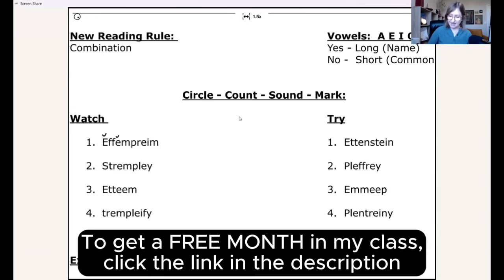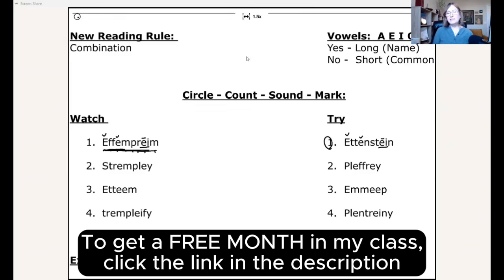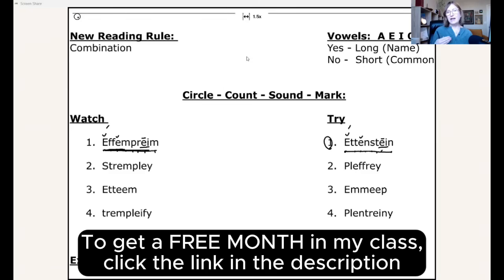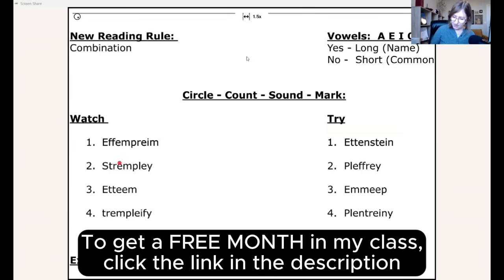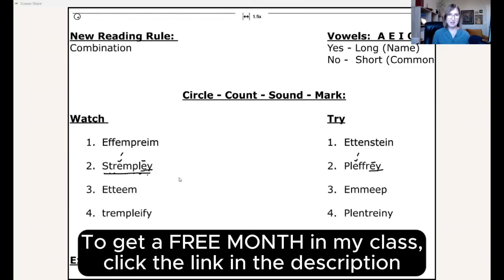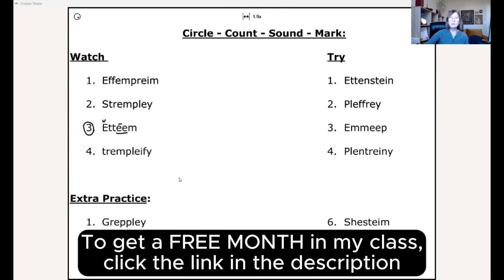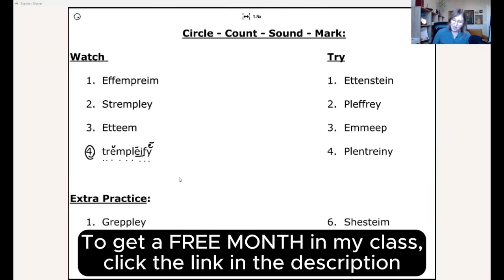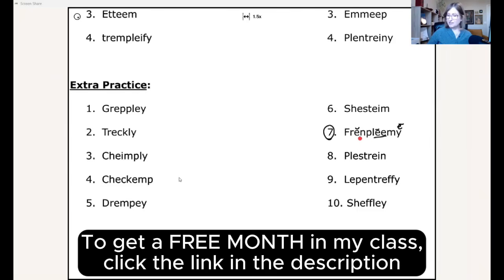Reading Help for Adults – ALL RULES FOR E | Learn Reading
In this reading lesson, you will review all the rules for E. With clear examples, we will practice applying these rules right away. This lesson is designed to help students read with greater accuracy and confidence.